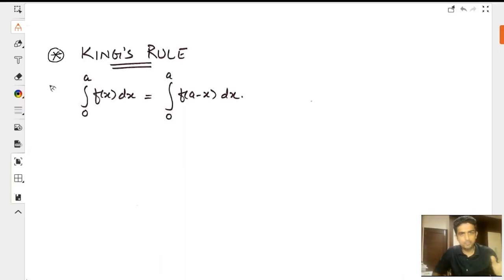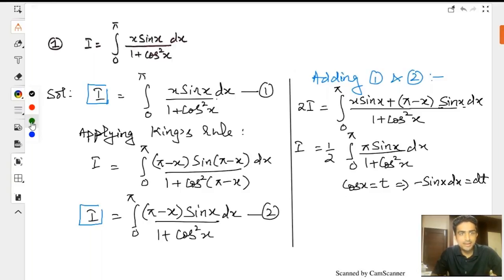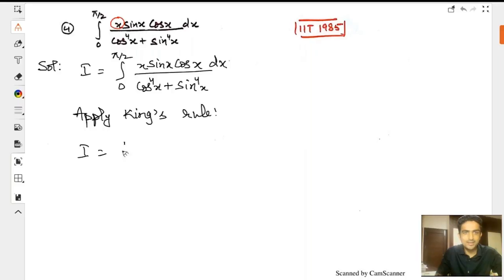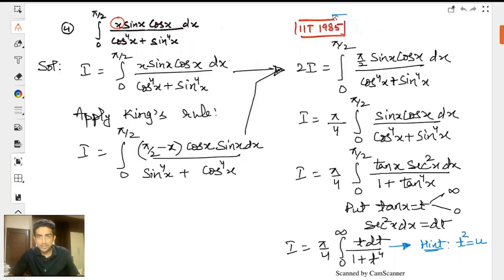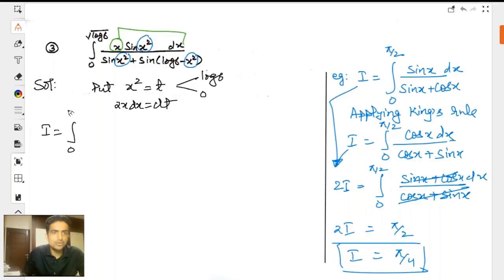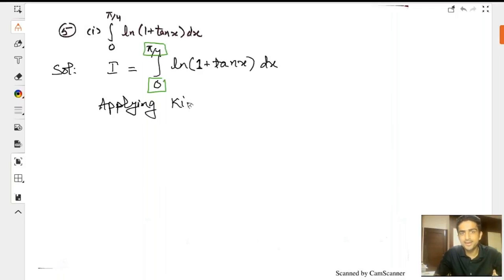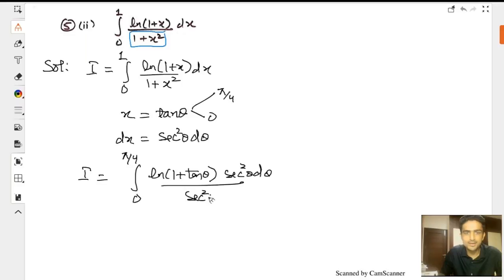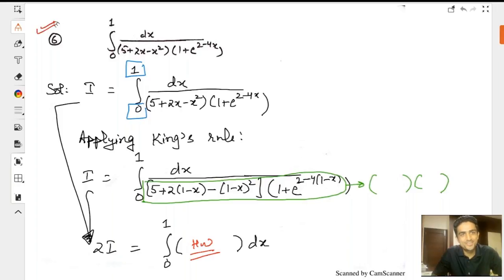How to Solve ANY Definite Integration Problem for JEE Main & Advanced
Vedantu Online Classes Master Teacher and Math Expert for IIT JEE (Main & Advanced), Master Teacher Arvind Kalia Sir, has covered all the nodes, to help you solve all the problems on definite integration. Through this video, Master Teacher, Arvind Sir, clears all your confusions and shares the most amazing tricks and techniques, which will help you score full marks in IIT JEE and crack the exam with ease.

Learn Live Online for FREE, with the Best Teachers across India @

Topic Covers:

1. Integration as an inverse of differentiation

2. Comparison of Integration and Differentiation

3. Properties and Functions of Integration

4. Definite Integral as the limit of Sum.

5. Integration using Trigonometric identities.

6. Fundamental theorems of integration.